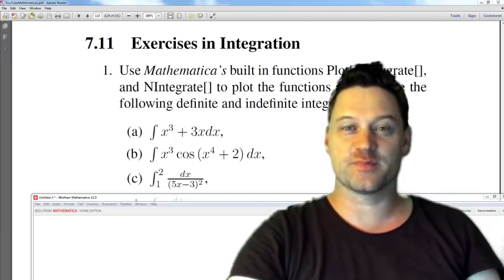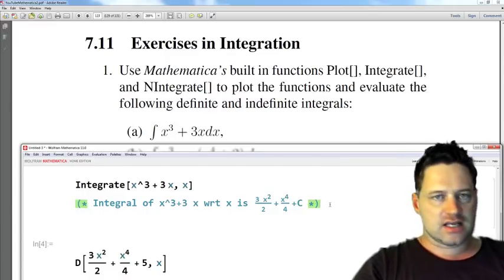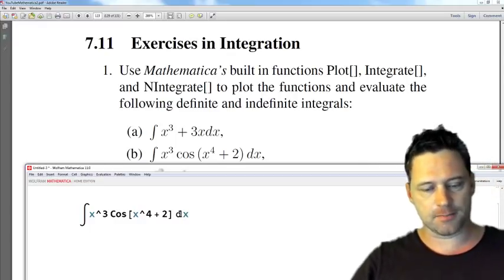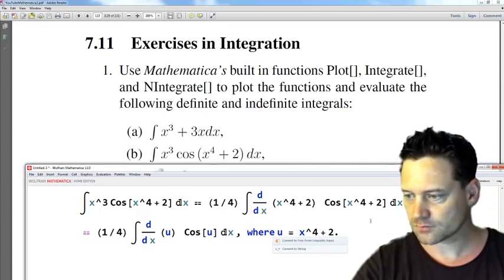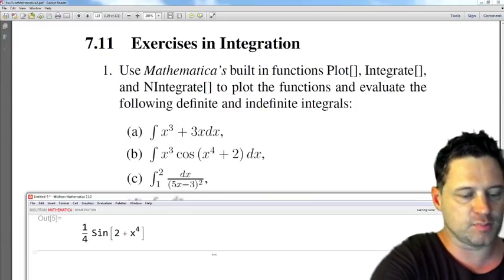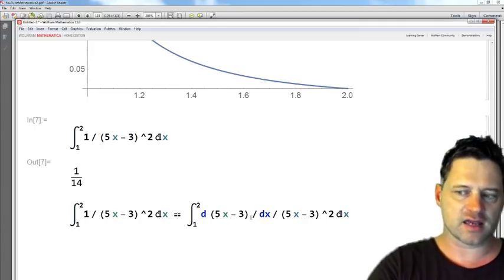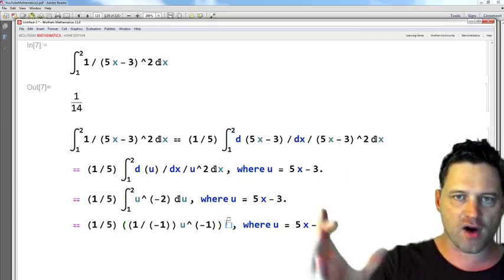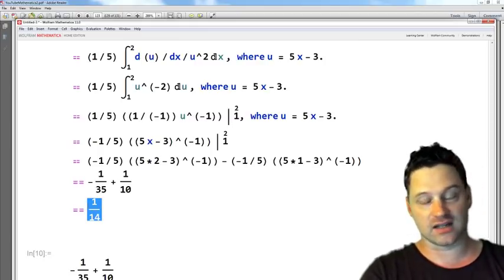Mathematica Tutorial 32 - Integration by Substitution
In this mathematica tutorial for beginners you will learn how to perform integration by substitution using mathematica or Wolfram alpha.

look for "A YouTube course in Mathematica".